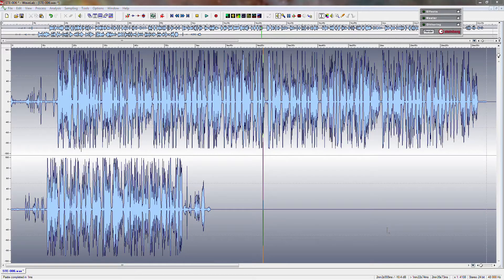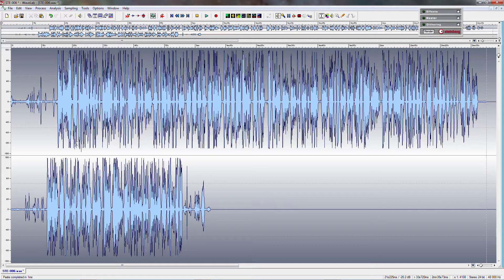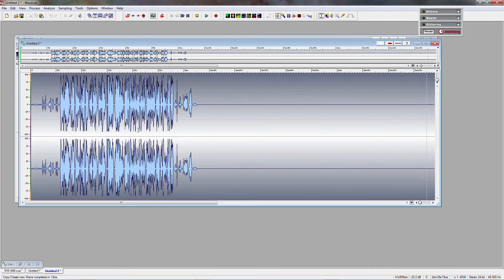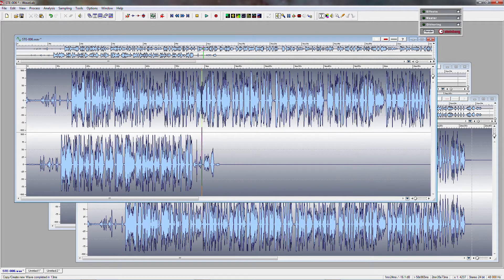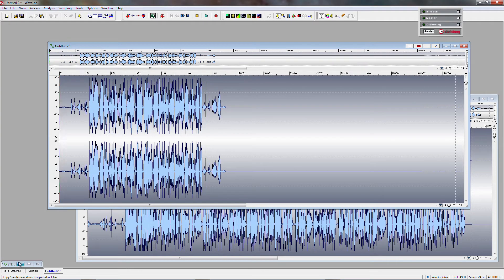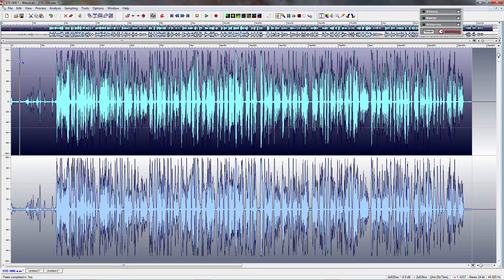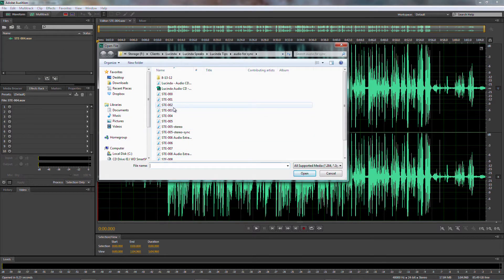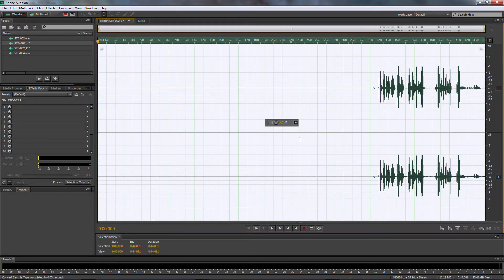How to Separate/Split Stereo Audio Channels with Steinberg Wavelab and Adobe Audition.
In this video we learn how to split stereo audio channels into separate mono/stereo files. This would really be used for dual system audio recording with multiple sources. For just a little bit more work you gain extra flexibility. It's super easy, by the time you finished reading this description, you would've already been done.

Software used in this video:
Steinberg Wavelab
Adobe Audition